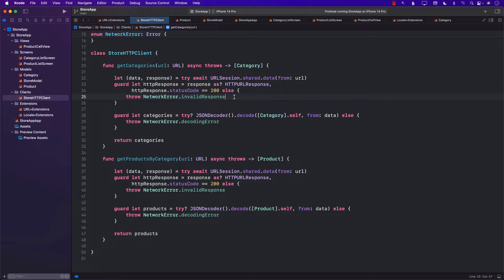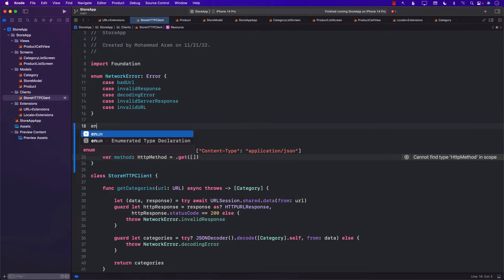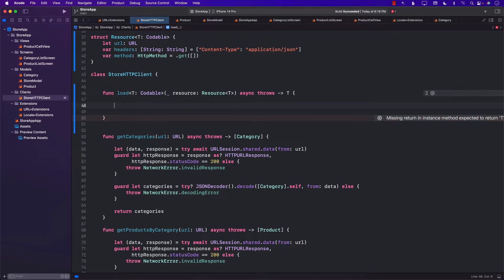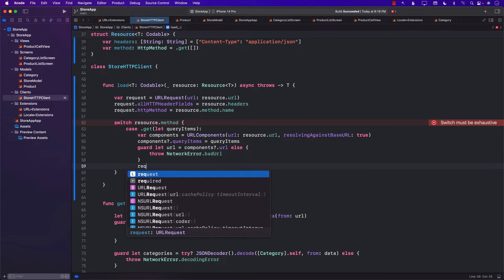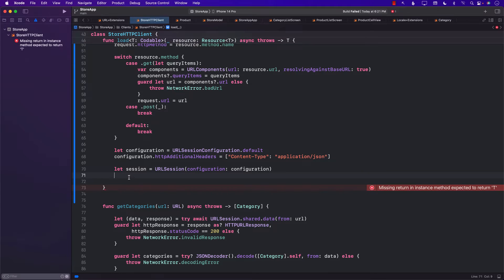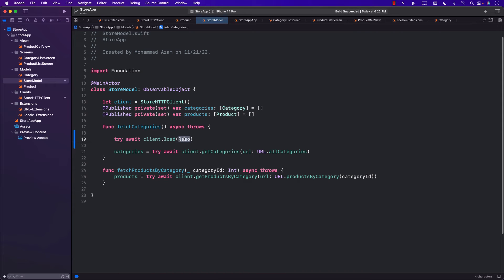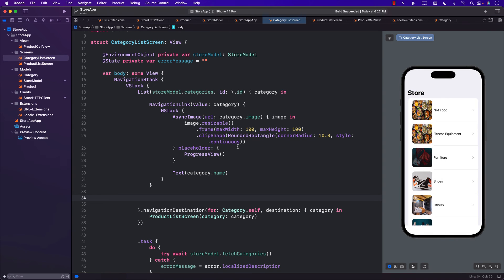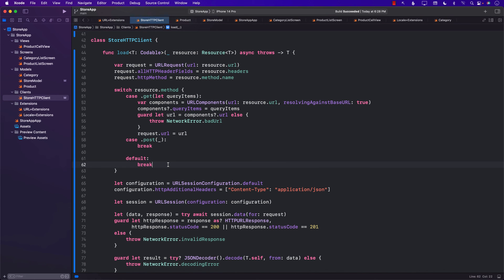Store App in SwiftUI - Part 3 - Creating Generic Networking Layer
In this video, Mohammad Azam will demonstrate how to create a generic JSON networking layer and integrate it into your SwiftUI application.